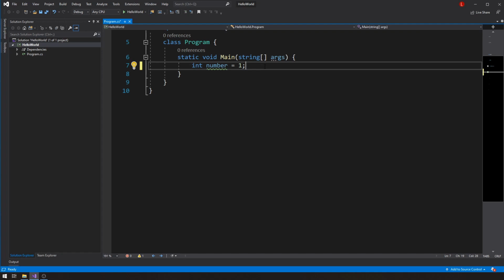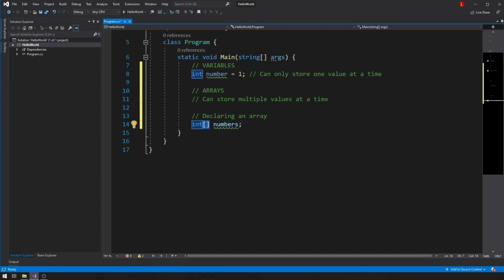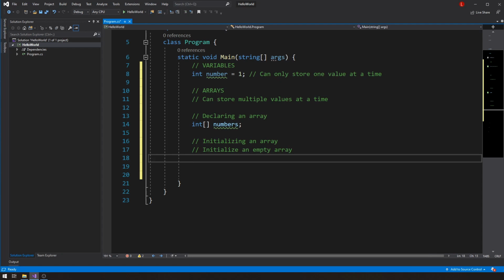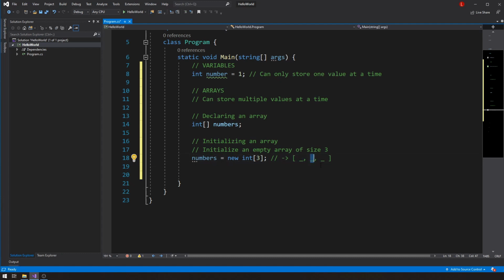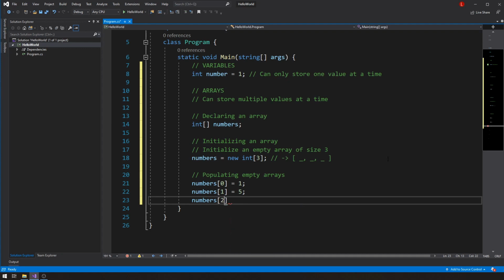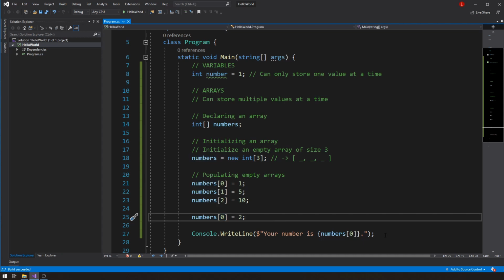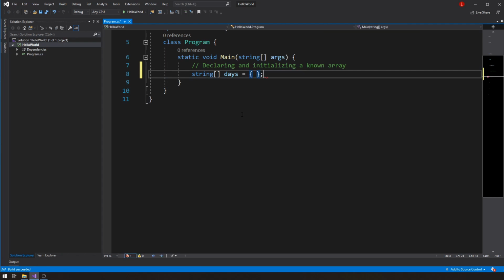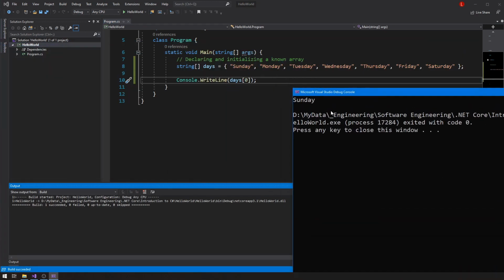How To Use ARRAYS In C#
In this video you will how to work with arrays in C#.